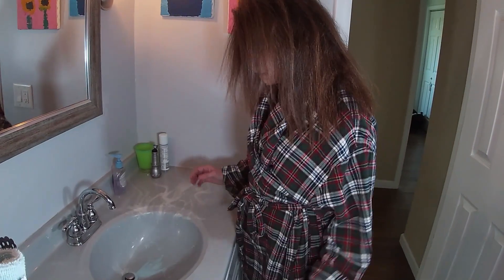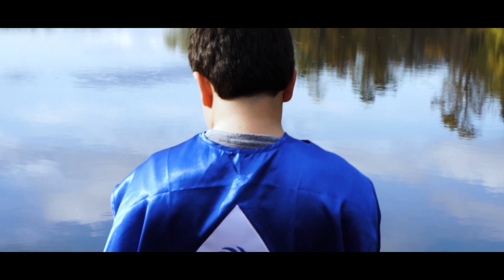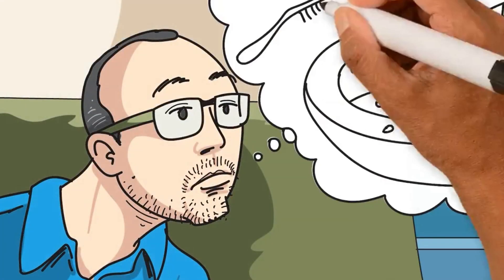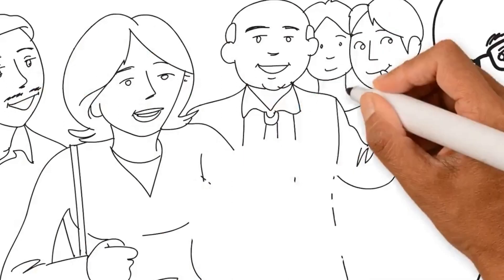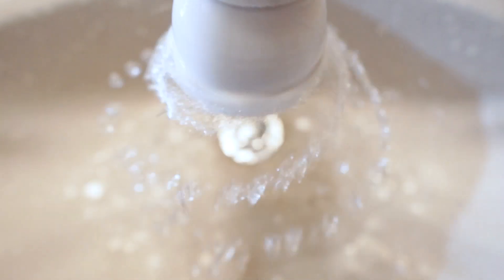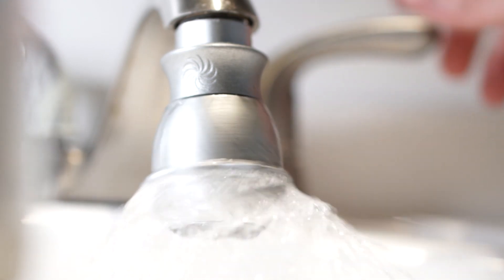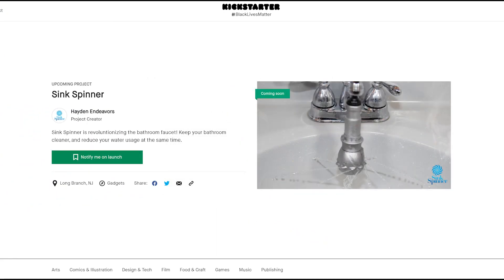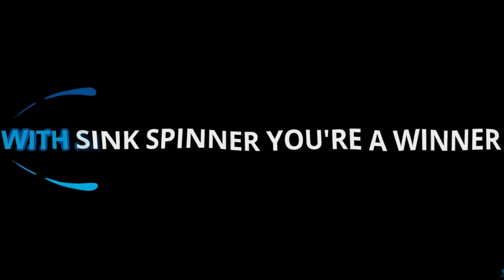The Sink Spinner Kickstarter Campaign